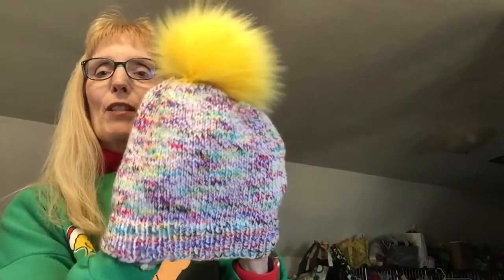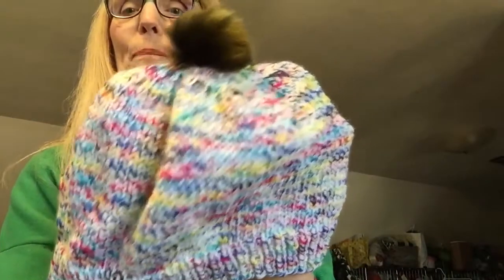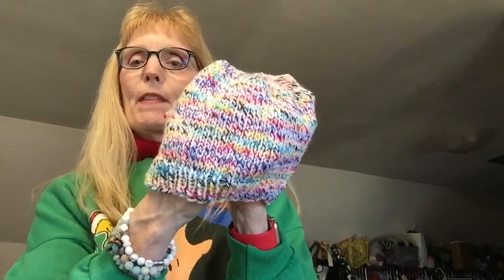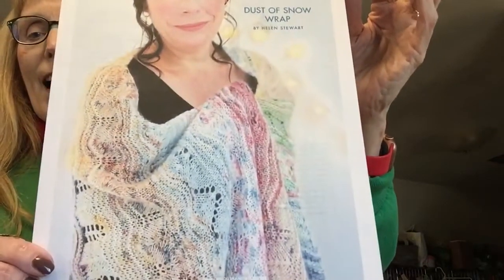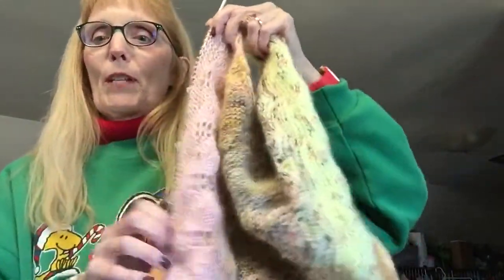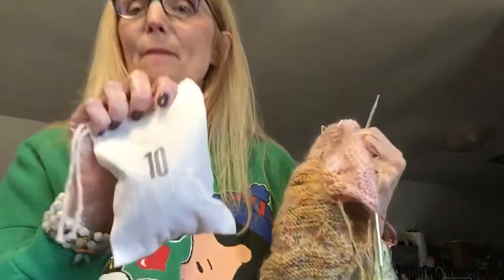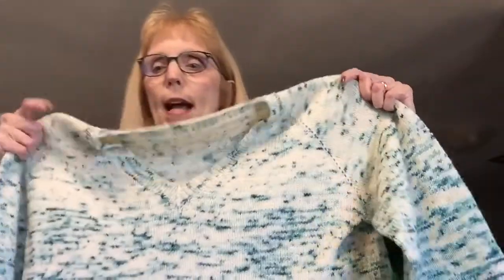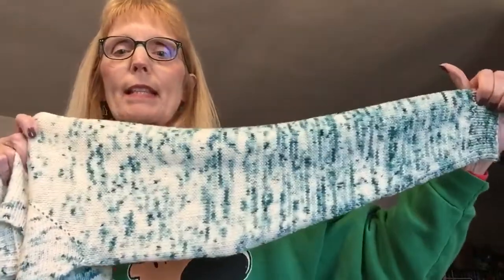Episode 68 :Knitting Podcast: Sometimes You Have to Let It Out